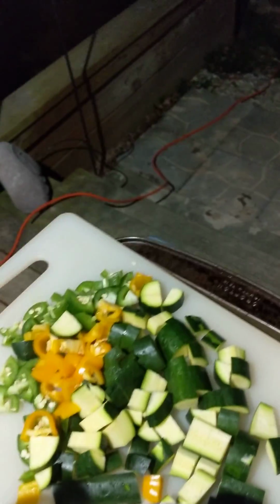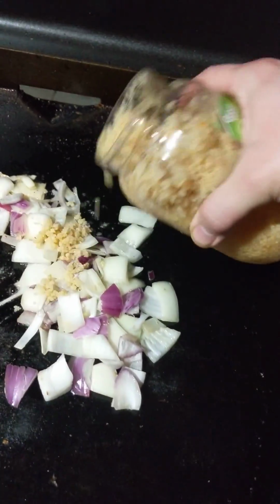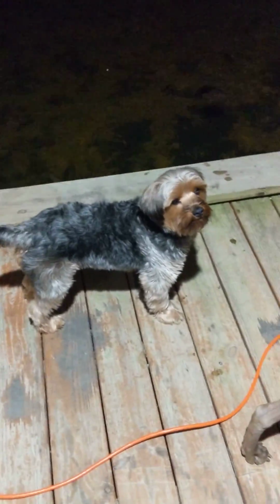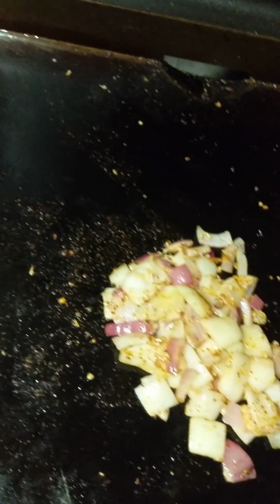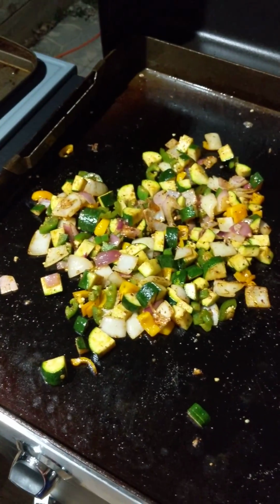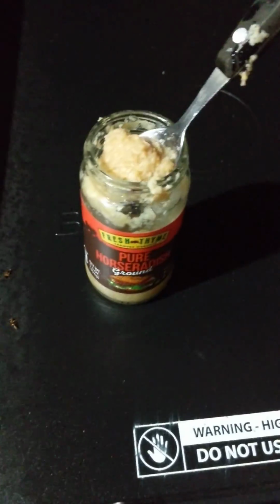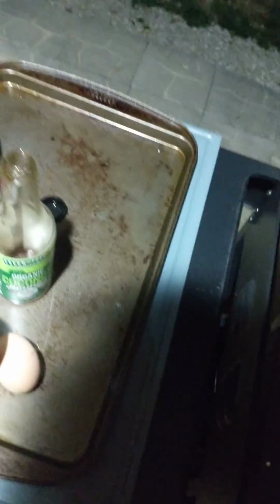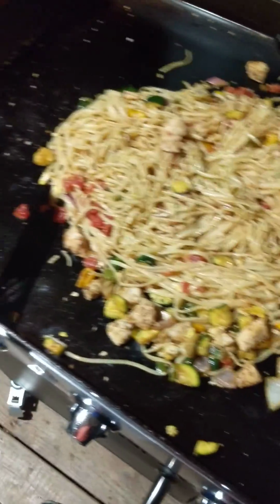How to make a simple stir fry on the Blackstone griddle.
My sad attempt at making chicken stir fry on the Blackstone griddle.